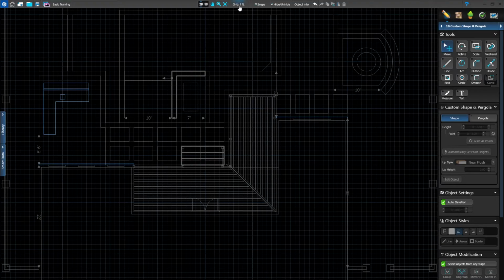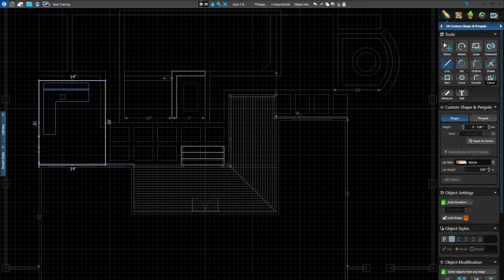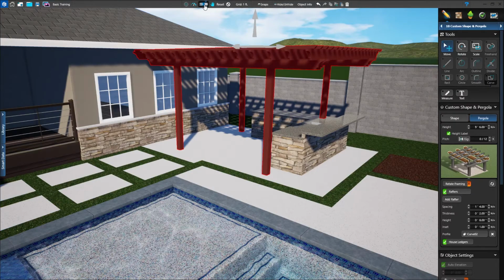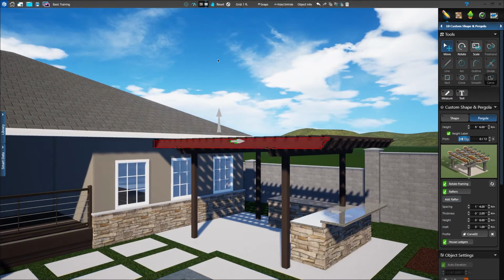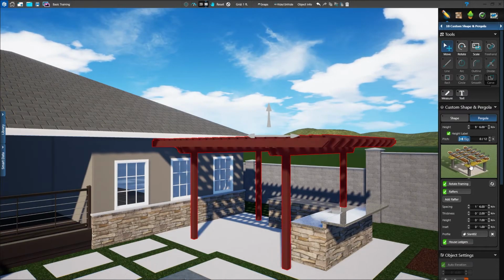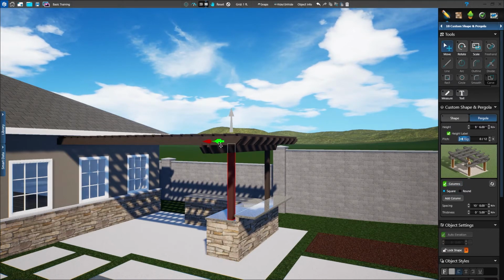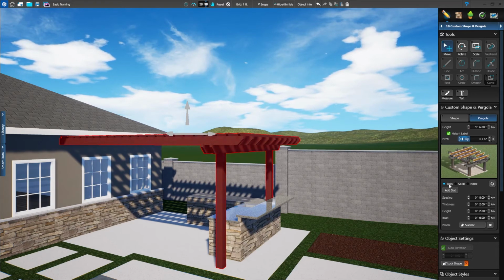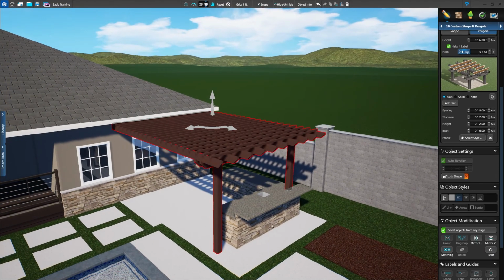Version 3 - Basic Training: Pergola OLD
Version 3 (Newest Version) - Learn how to draw and edit beautifully fast 3D Perogals, Pavilions, and Arbors.